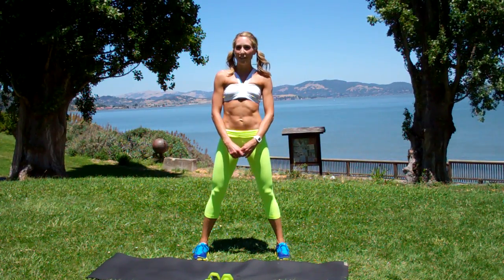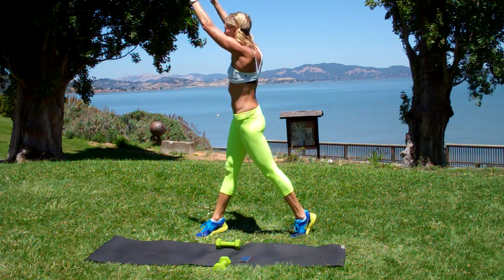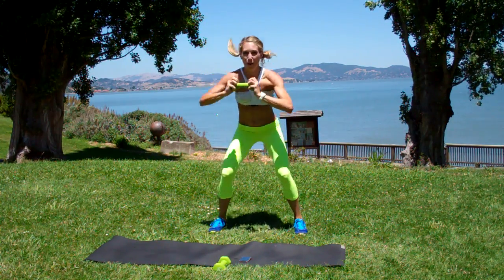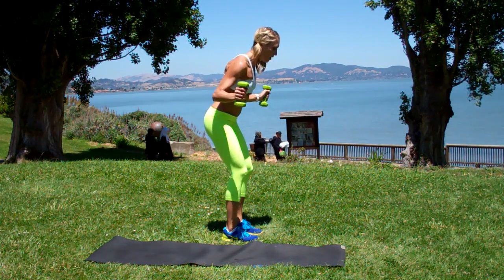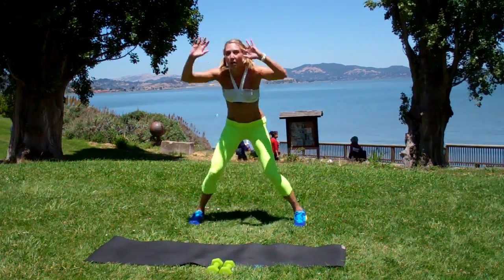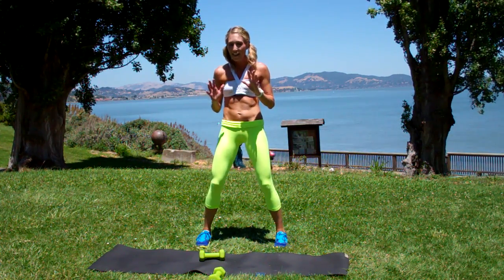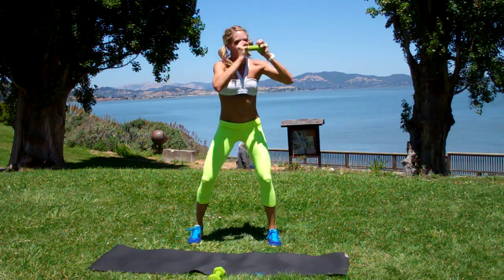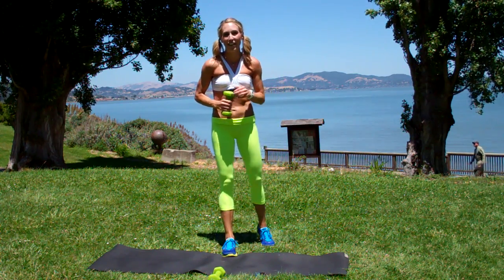FIT in 15 August Week 2